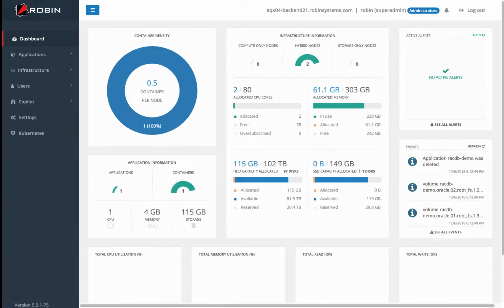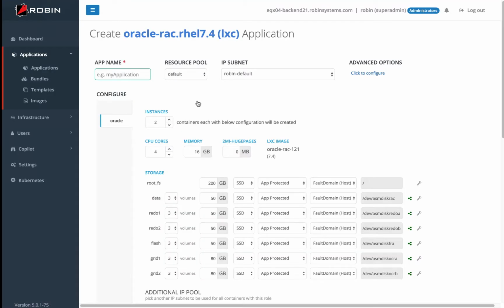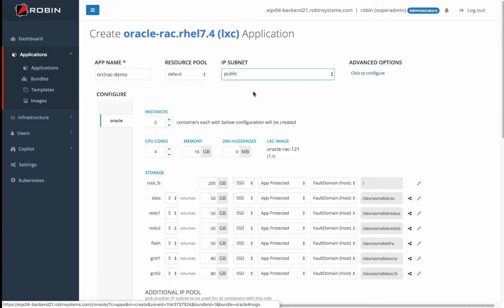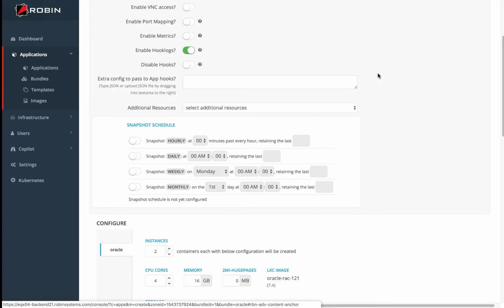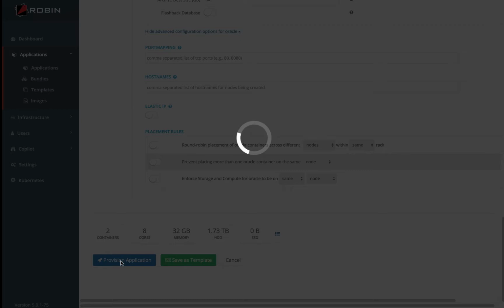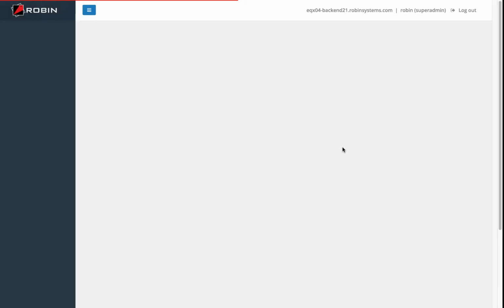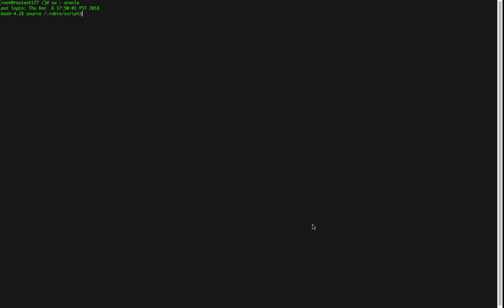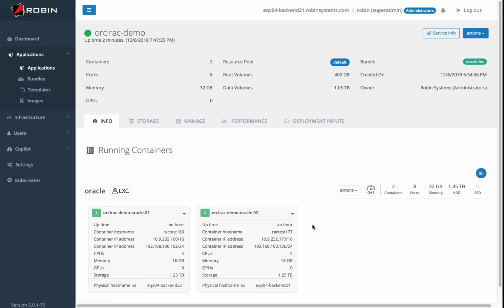odbaas rac provision